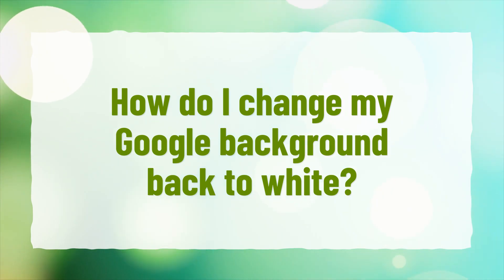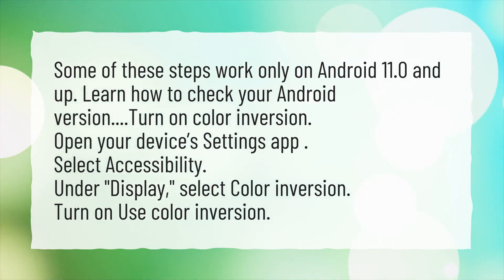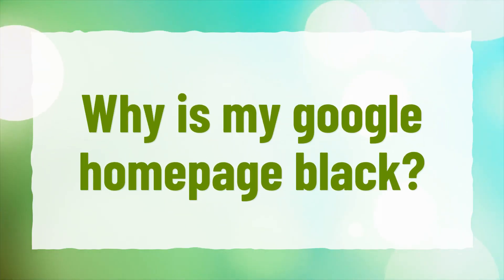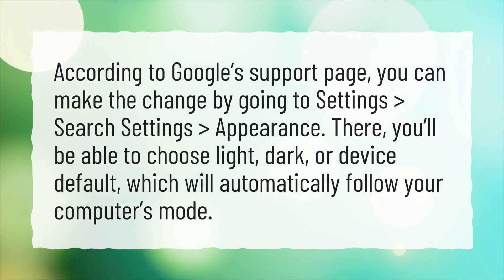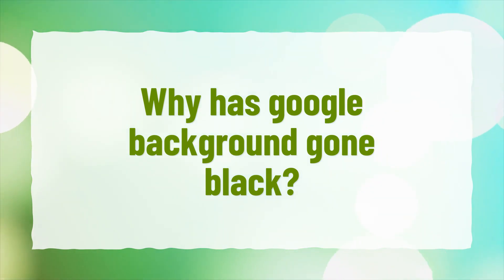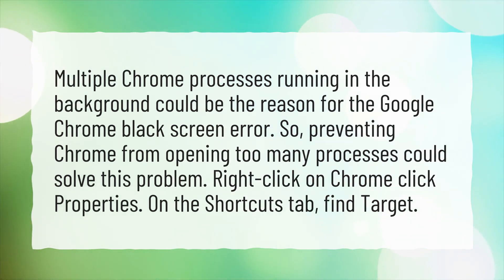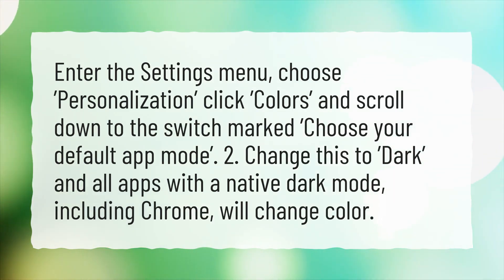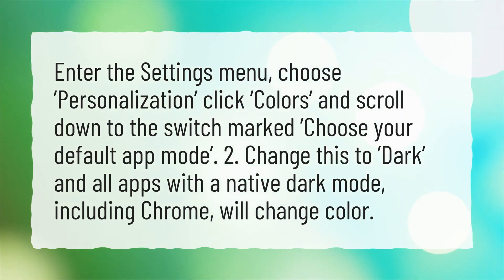How do I change my Google background back to white?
More About Why Is My Google Drive Background Black • How do I change my Google background back to white?